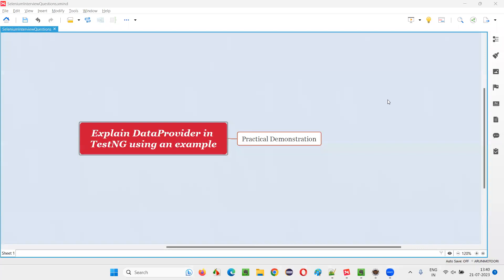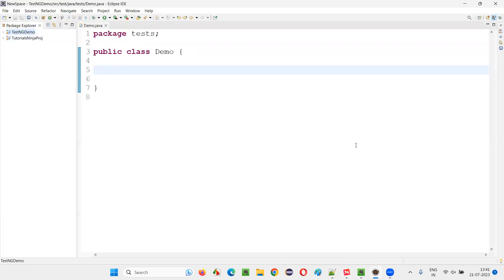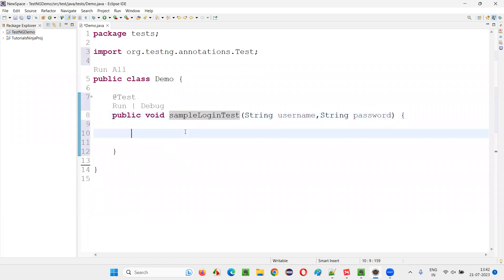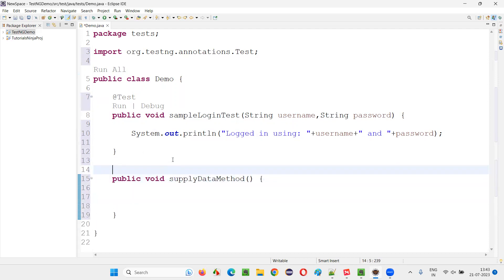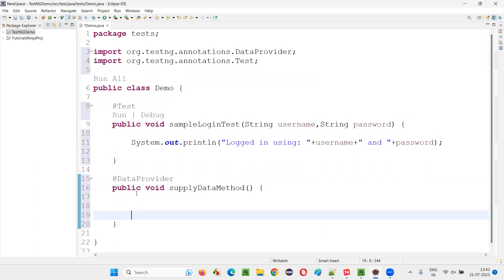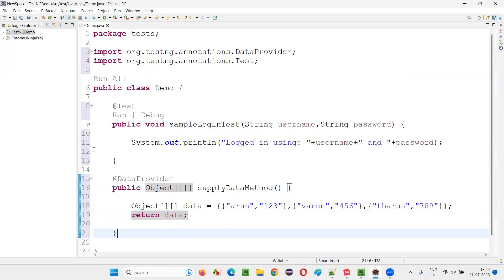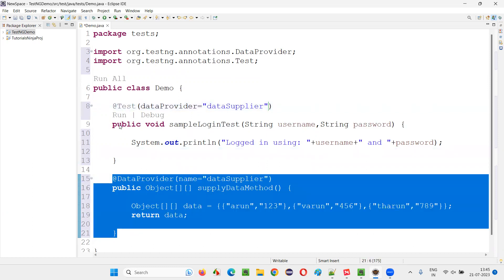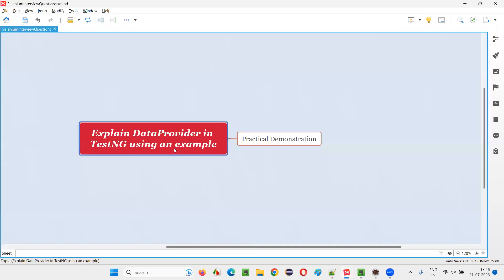Explain DataProvider in TestNG using an example (Selenium Interivew Question #505)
Explain DataProvider in TestNG using an example